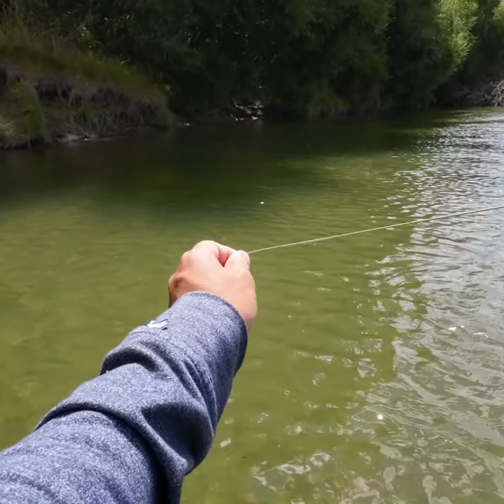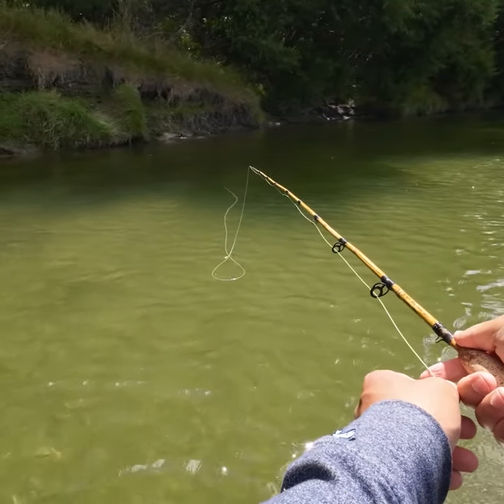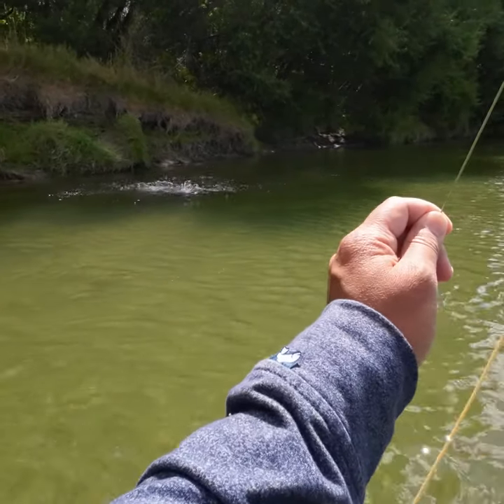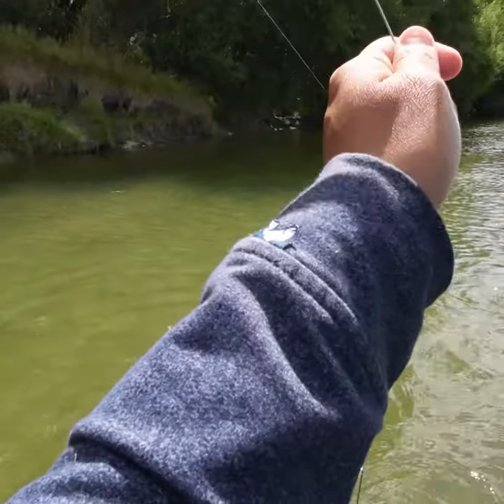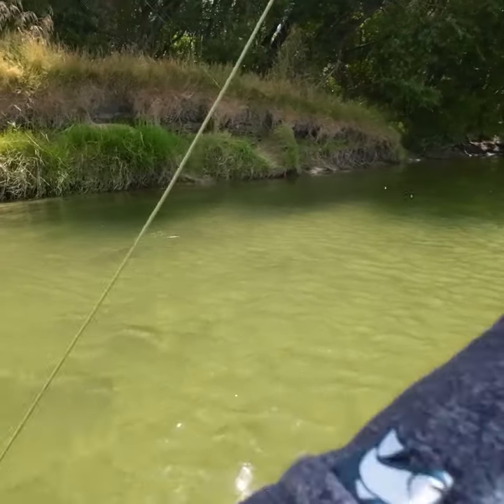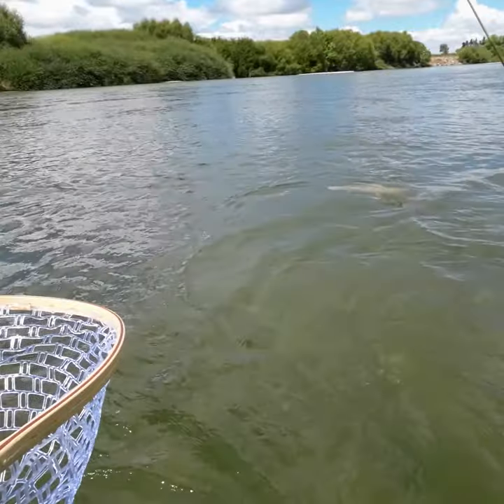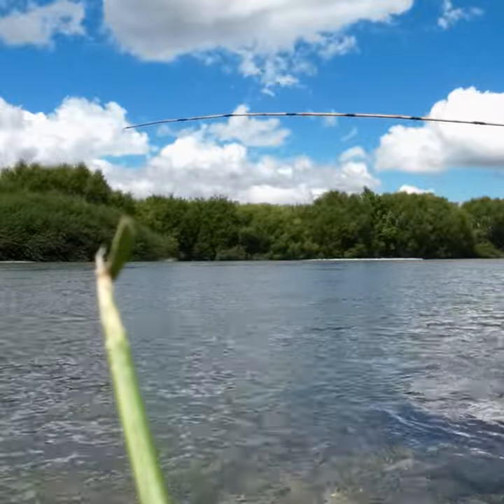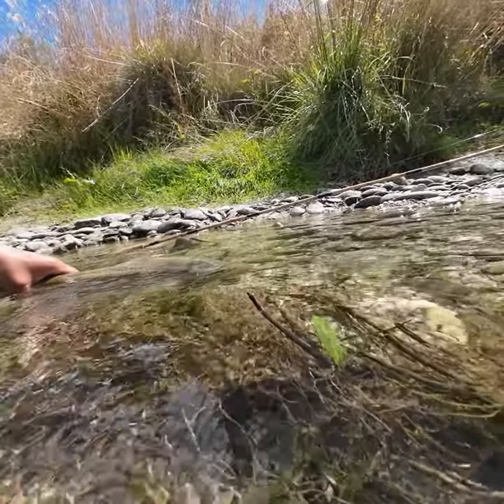Can't believe the size of the fish i caught with this bamboo stick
Amazing big brown trout caught with a simple bamboo stick that I have made into a fly rod.  The trout is 5.5 lb in weight and took my dry fly without hesitation.